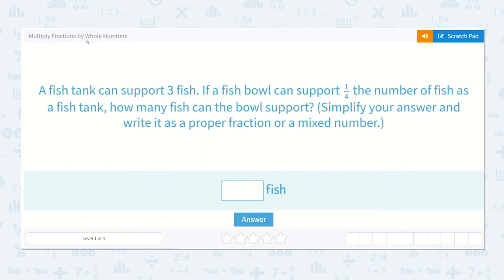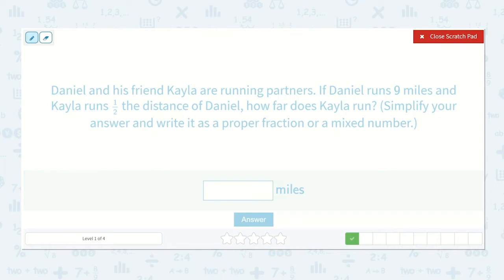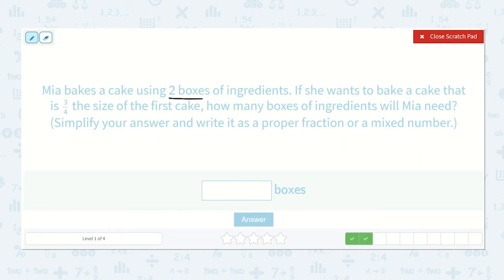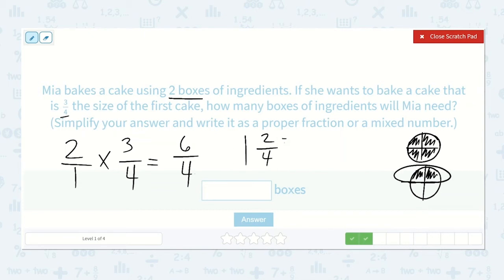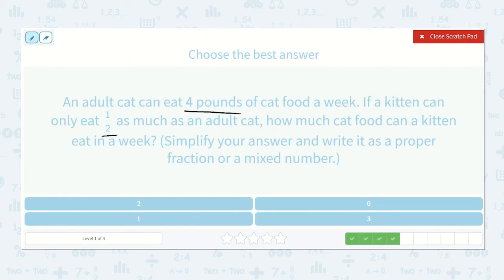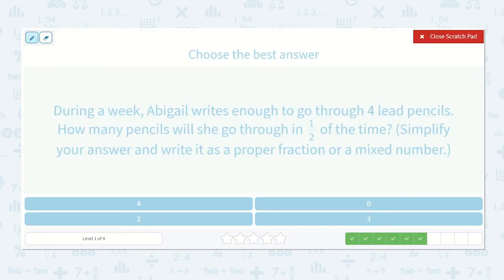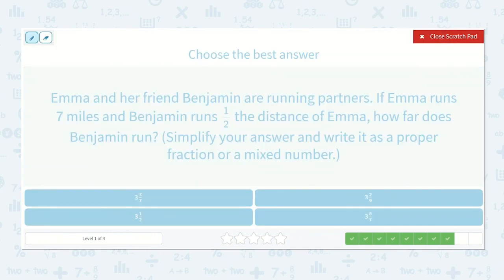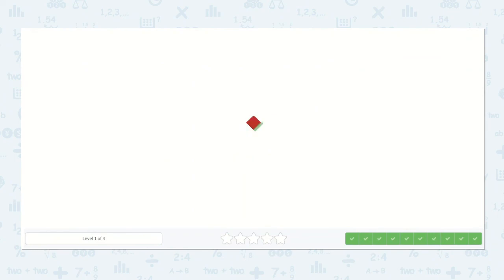4.68 Multiply Fractions by Whole Numbers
Multiply Fractions by Whole Numbers
Solve fraction multiplication word problems with whole numbers.